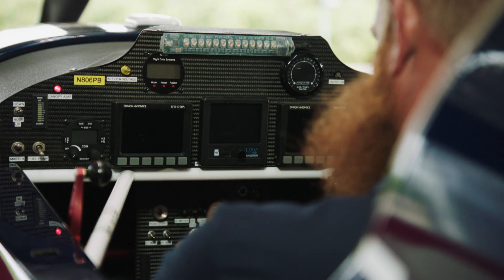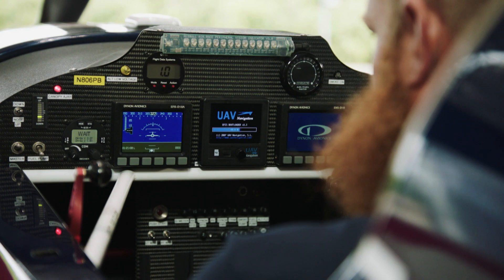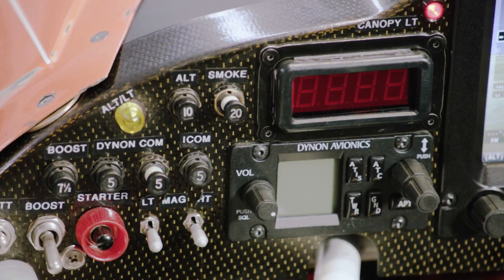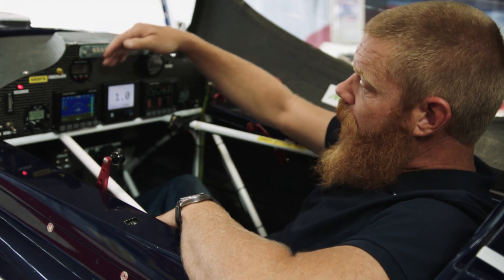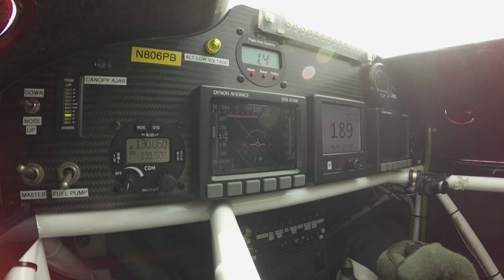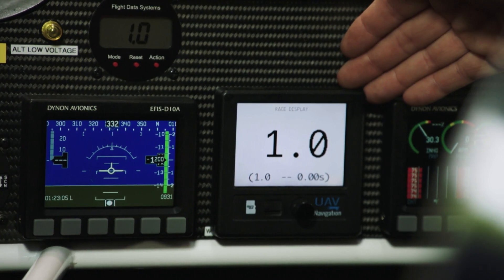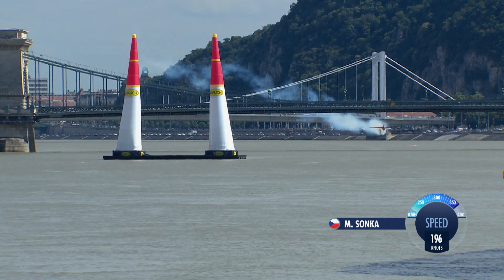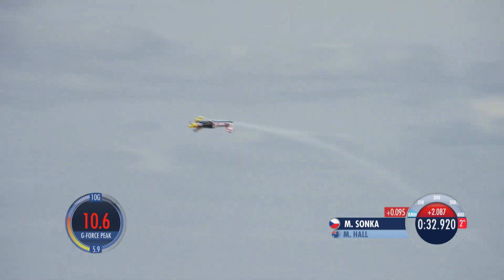Red Bull Air Race Tech Talk: Cockpit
Technical director of the Red Bull Air Race, Jim Reed explains the pilots' office - the cockpit.